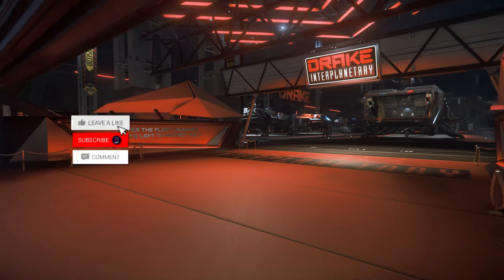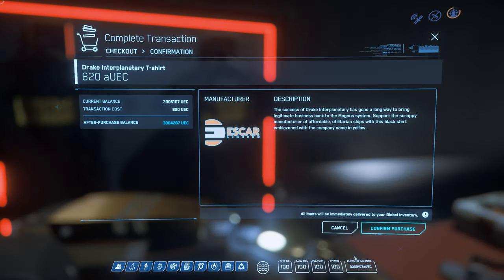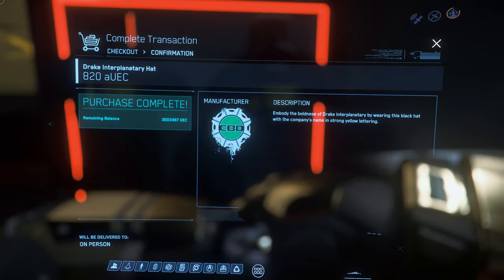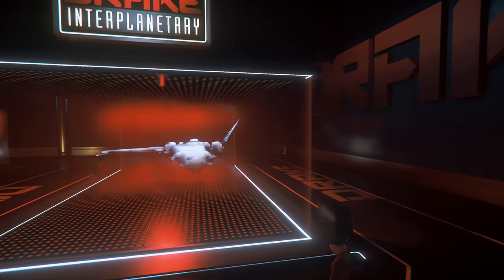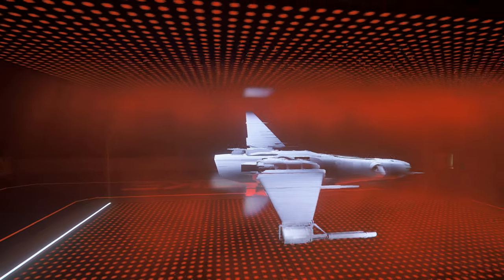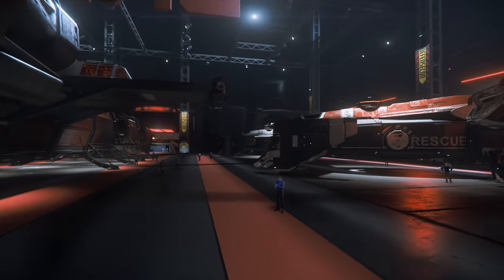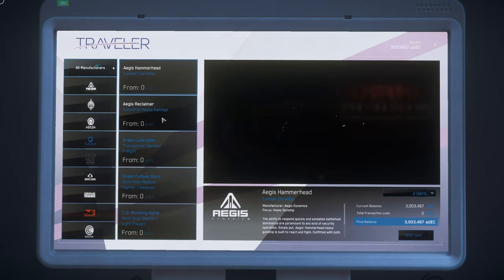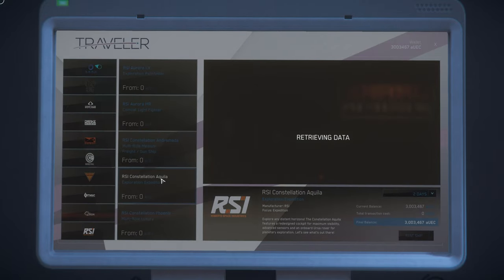DRAKE INTEPLANETARY DEFENSECON IN STAR CITIZEN